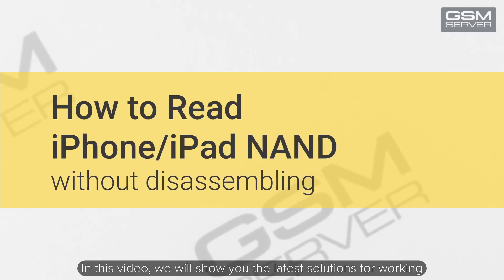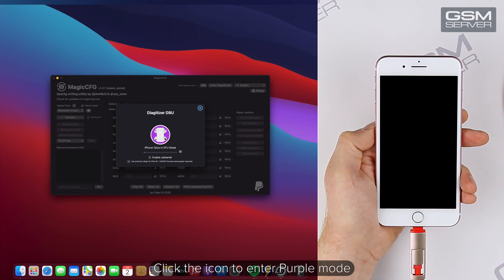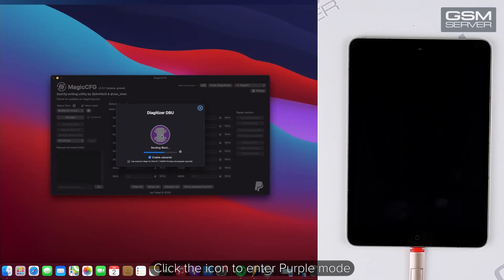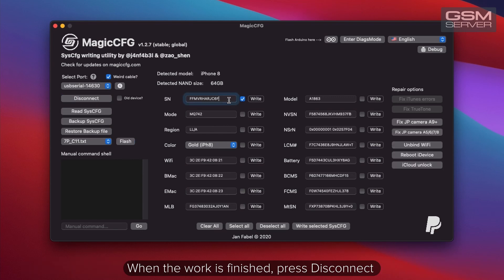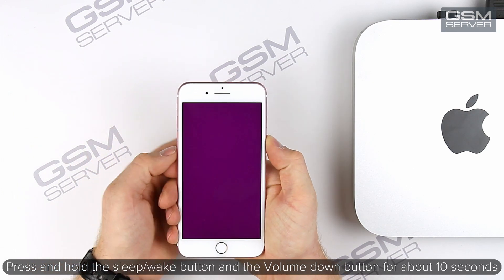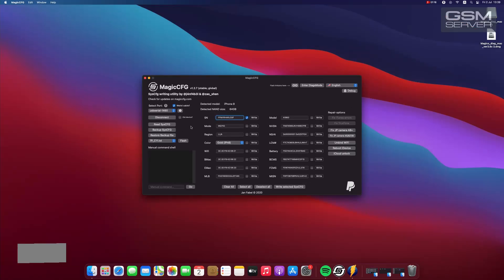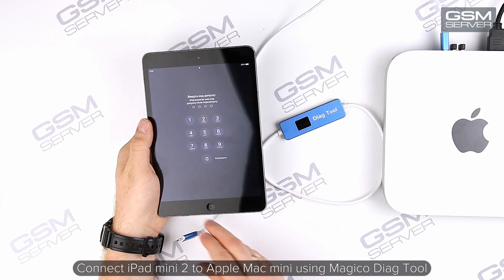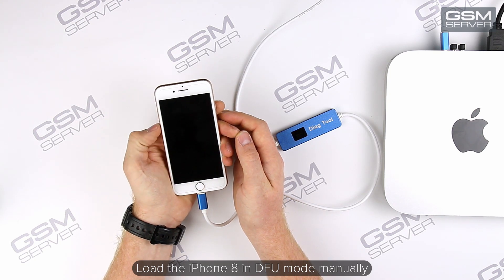Backup & Rewrite NAND data on iPhone 7P, iPhone 8, iPad mini 2 (Mac)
Use simple tools to work with NAND memory without disassembling or soldering | Enter DFU mode | Enter & Exit Purple mode
In this video, we will show you how to:
‣ Read, backup and rewrite sysconfig data of NAND memory
✕ without disassembling iPhone / iPad
✕ without soldering / desoldering memory chip of iPhone / iPad

You will learn how to:

0:00 Intro
1:06 Enter Purple Mode screen on iPhone and iPad using free software and Lightning cable
3:50 Enter Recovery Mode on iPhone using DFU Box C2
4:32 Read NAND memory using DFU Box C2
7:38 Read NAND memory using Magico DCSD cable
9:47 Read NAND memory using Magico Diag Tool

We use:

‣ Apple Mac mini A1993
‣ iPhone 7 Plus A1784
‣ iPhone 8
‣ iPad mini 2 A1489 (Wi-Fi)
‣ Regular Lightning cable

Software:

Please note: this software is not related with Magico Team tools